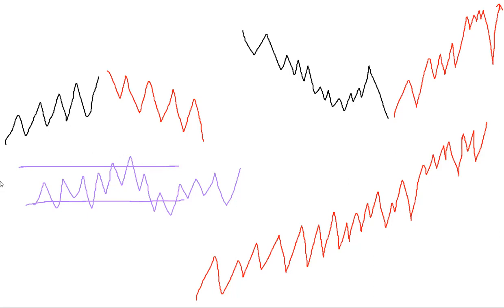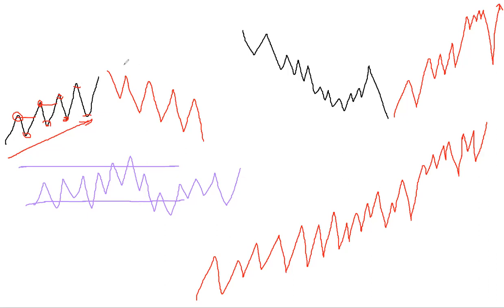DAY ONE OF INTENSIVE TECHNICAL ANALYSIS TRAINING// (Introduction to Market Structure)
Welcome to GODFATHER FX CHANNEL. Are you a Forex beginner that wishes to take your forex journey to advance level?  GodfatherFX academy is the right choice